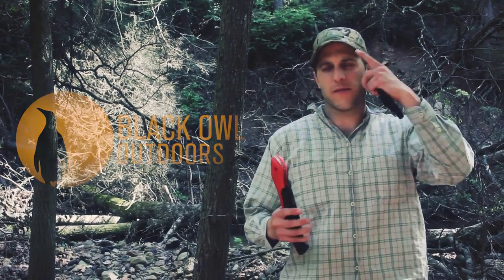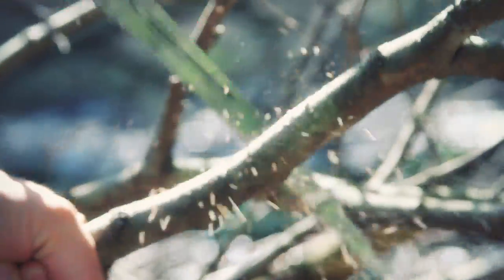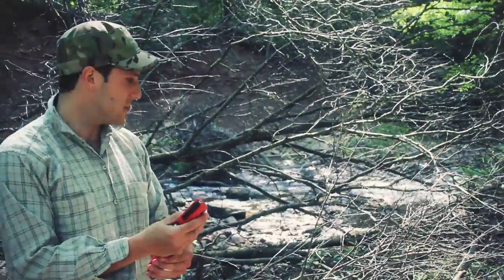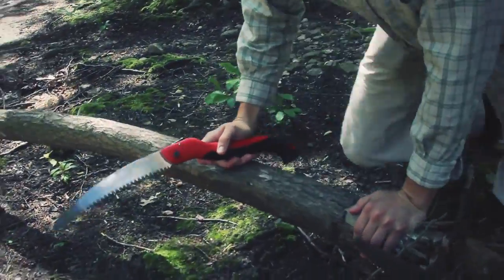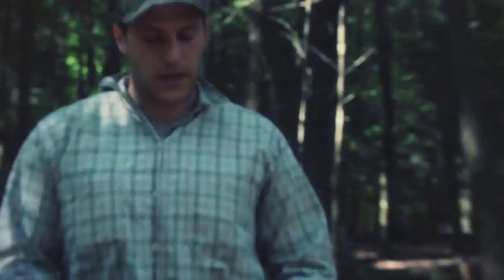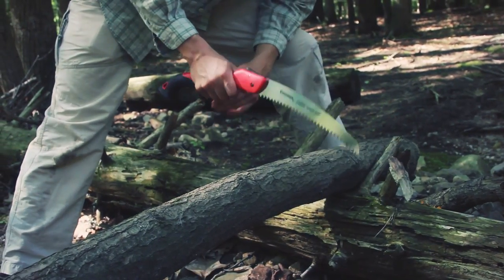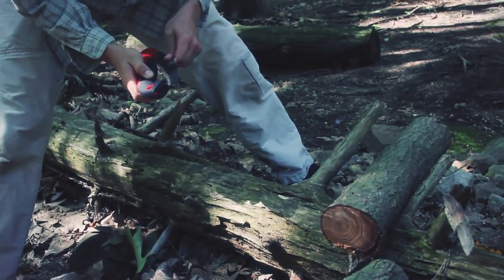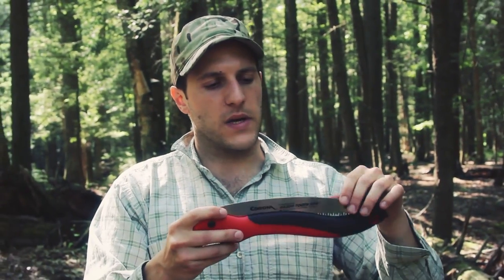Corona 10" Curved Folding Saw | Field Review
Krik of Black Owl Outdoors reviews the 10 Inch Curved Folding Saw by Corona Tool.  Unlike other saws, the Corona 10 inch curved folding saw cuts on the pull stroke, affording an efficient processing of wood.  Available at Lowe's, these saws can be picked up in just about any city in the USA.  For a street price of about $20, these saws are well worth the money.

Corona 10 inch